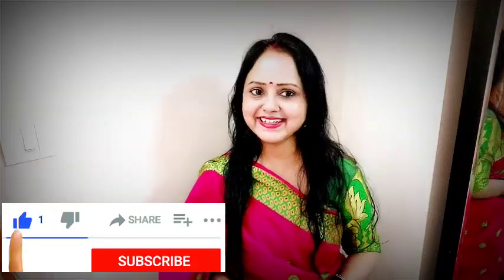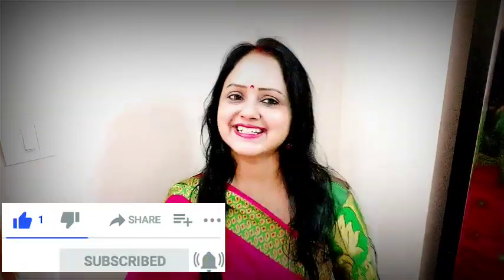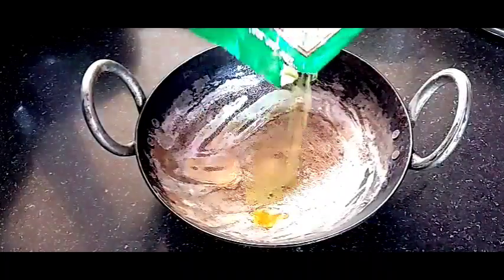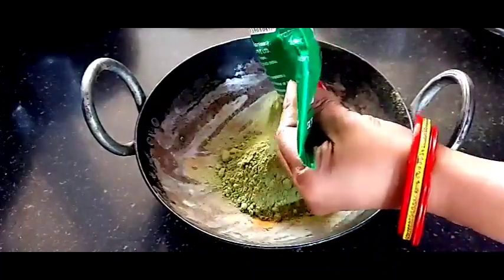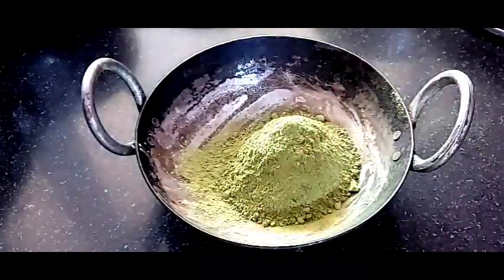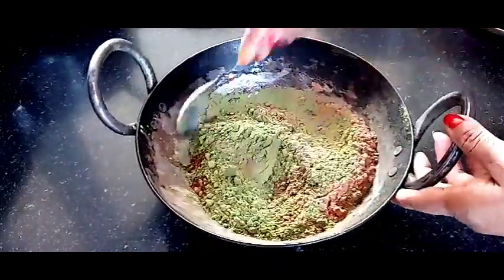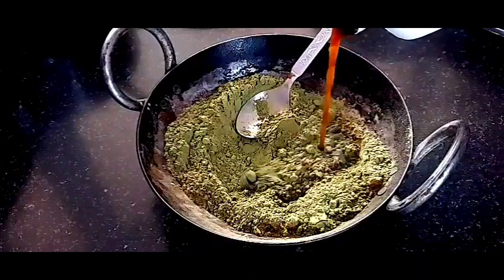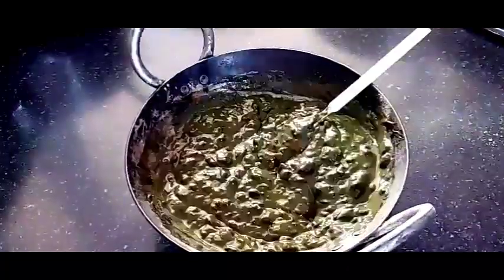बस 1चमच्च Shampoo इसमें मिलाकर लगाने से मेरे सारे बाल काले अब मैं मेहंदी Dye नही लगती हूँ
Coffee में 1चमच्च मिलाकर लगालो सालों तक डाई क्या मेहँदी लगाना भी भूल जाओगे

200% गयरंटी के साथ बस नहाने से 1 घंटा पहले लगा लें सफेद बाल काले ना हुए तो कहना

50000%गयरंटी सफेद बालों को काला कर देगा ये रामबाण नुस्खा।Safed balo ka permanent ilaj

१लाख%गारंटी शैम्पू में बस १ चीज मिलाकर लगालो सारे सफेद बाल जड़से काले न हुए तो कहना

Ingredients:
curry leaves
shampoo
coffee
fresh alovera juice
500%गयरंटी इसे लगा लोगे तो सारे colour भूल जाओगे/Dye नही लगाना तो ये लगाओ/सफेद बाल
10लाख%गारंटी ना मेहंदी ना तेल ना कलर।सफेद बालों को एक बार मे ही काला करें।safedbalkalekare

d balo ko kala karne ka natural tarika#balokokalakaisekre

3 Ingredients | Homemade Natural Hair Dye | 100%Natural Hair Dye#safedbalokokalakarnekatarika
ना मेहंदी ना आंवला ना डाई | सफेद बालों को जीवन भर के लिए काला बनाए
६ लाख% गारंटी सफेद बालों को काला करें naturally LIVE Result